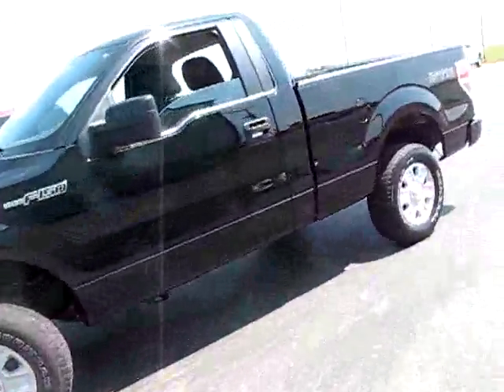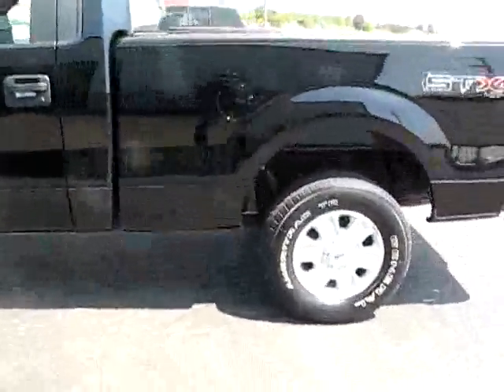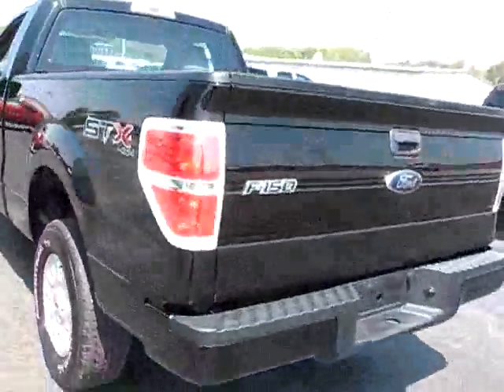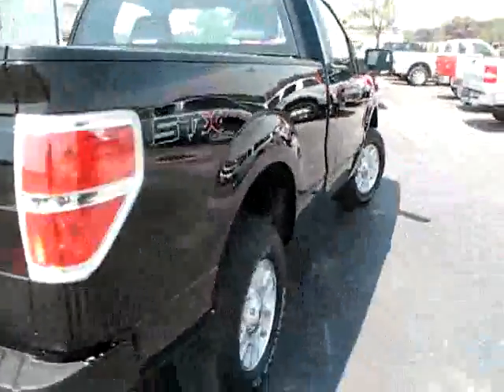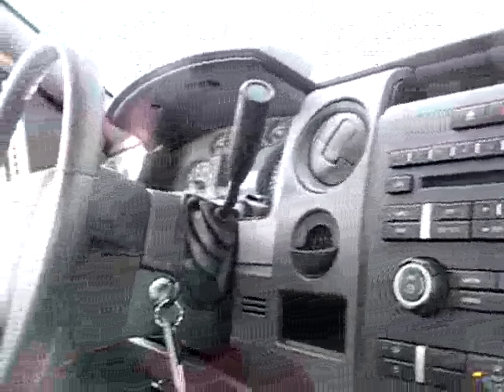A38490 Black 2009 F-150 Reg Cab Short Bed.flv